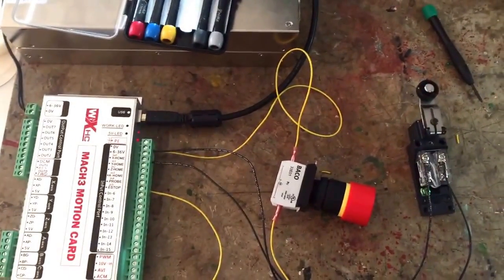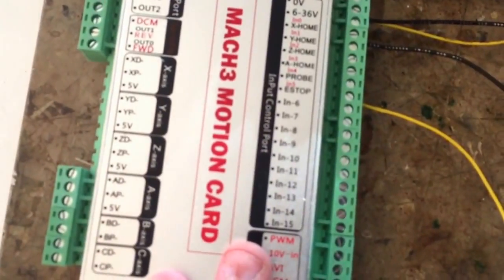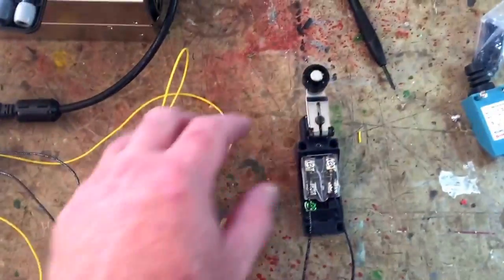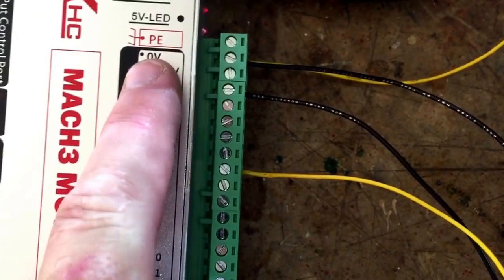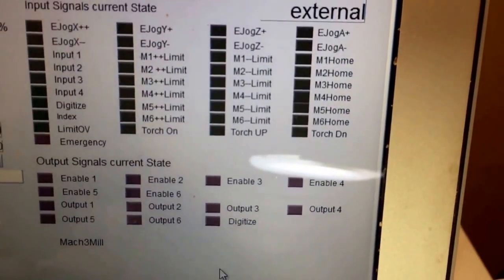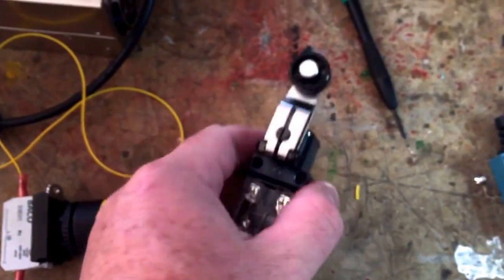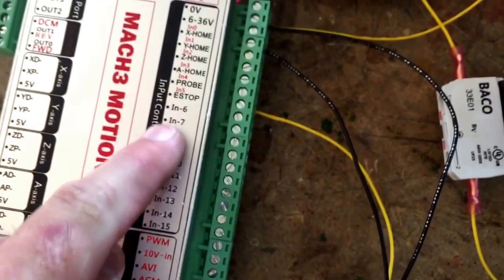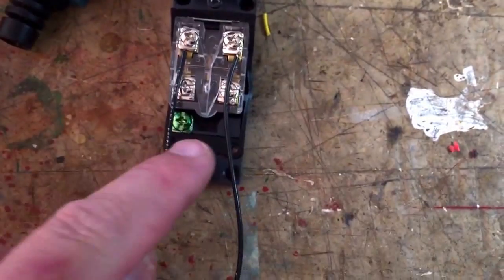N- G0704 CNC setup estop and limit switch in mach3